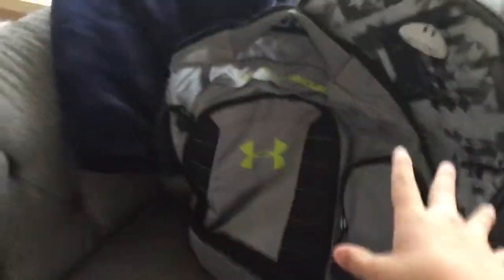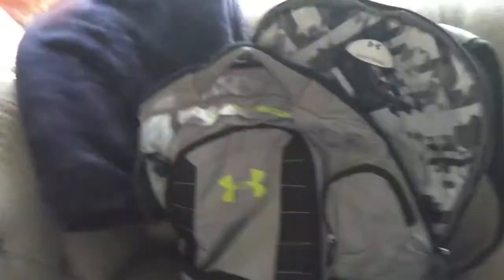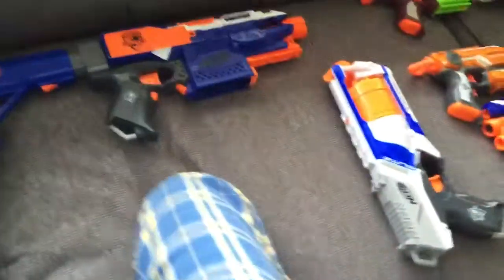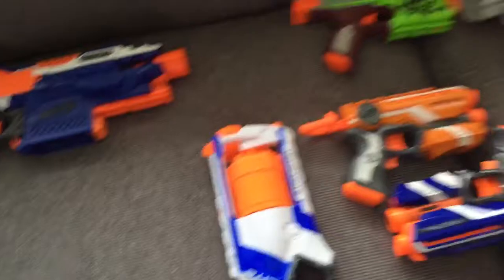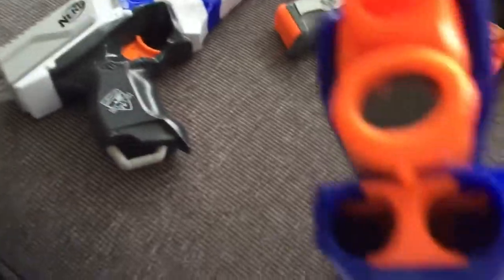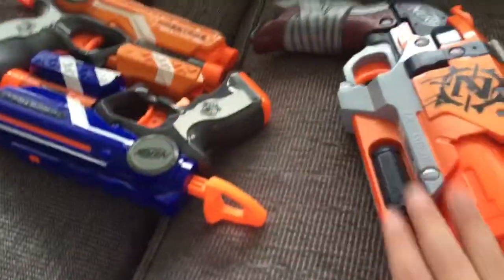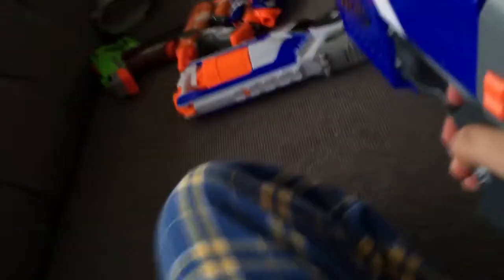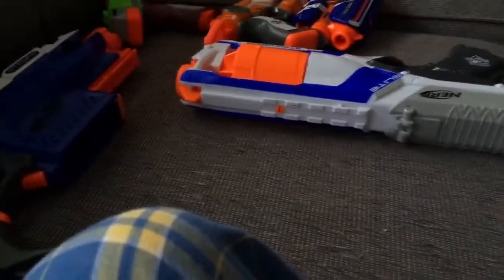Nerf loadout sorry about background noise